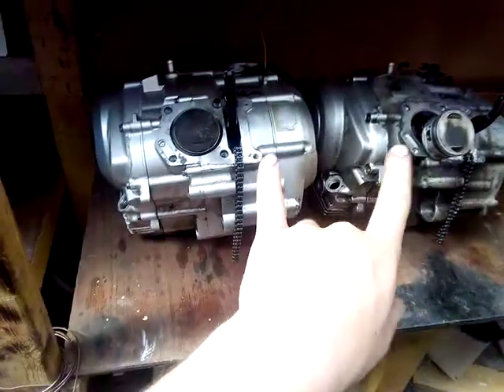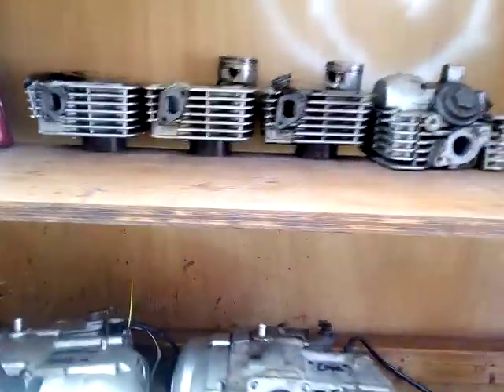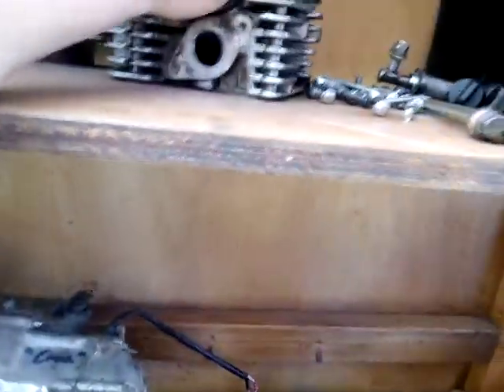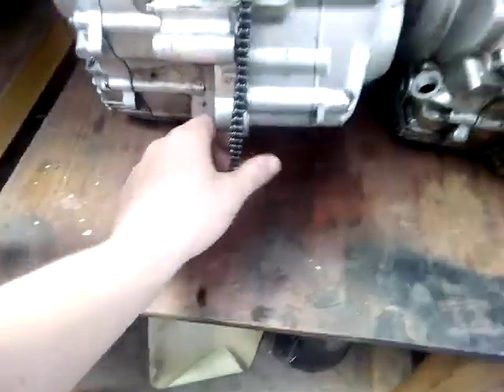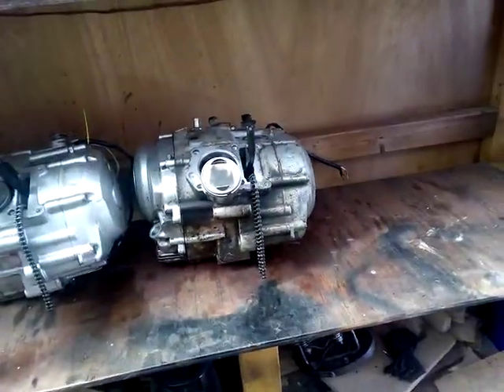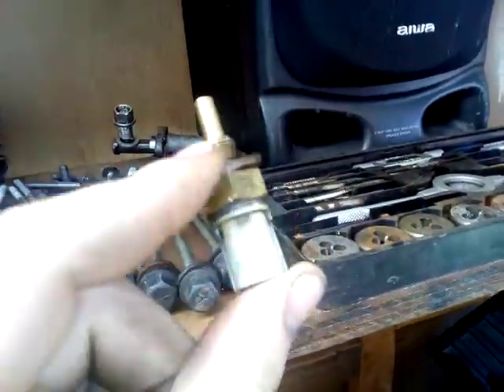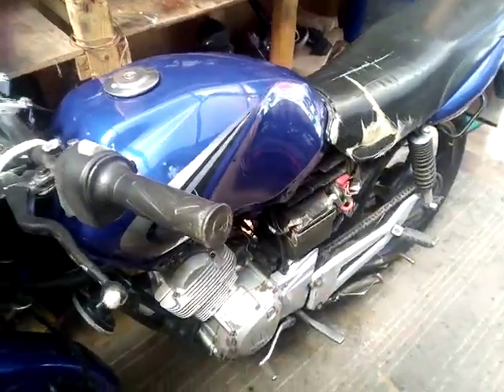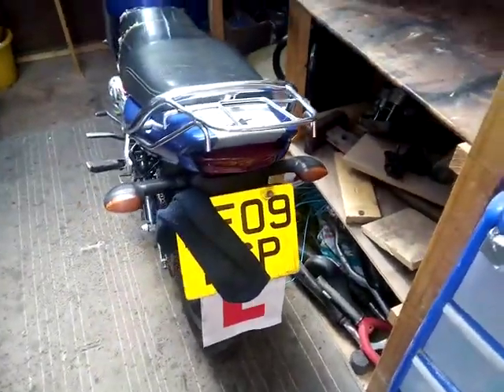Clapped 150 - What the f**k happened - Yamaha YBR125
This video basically just explains the backstory of the YBR and it's engines. Just trying to clear up any possible confusion in the future

Lauren's Channel!
Lauren’s Resin!